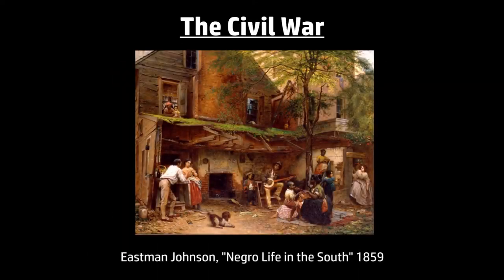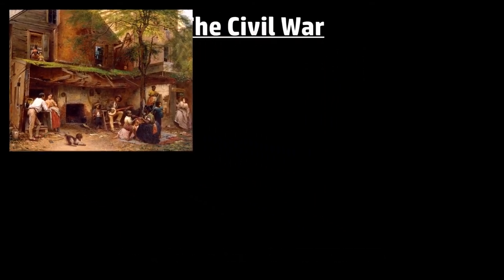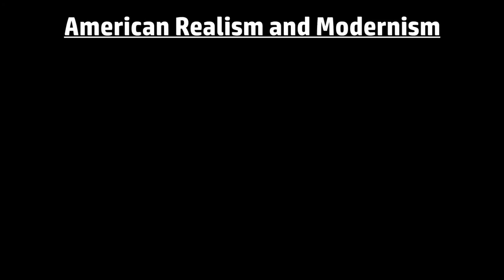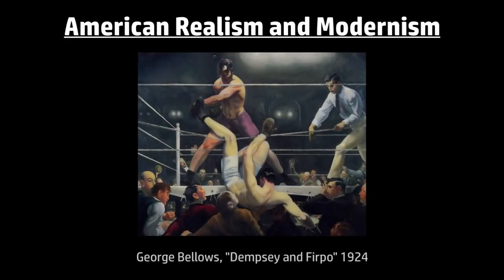The History of American Arts (2016)